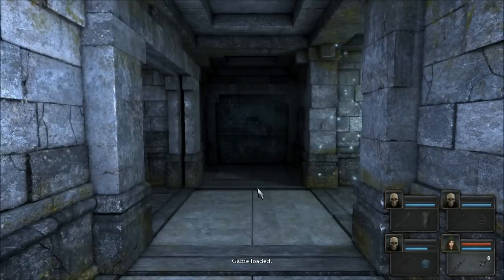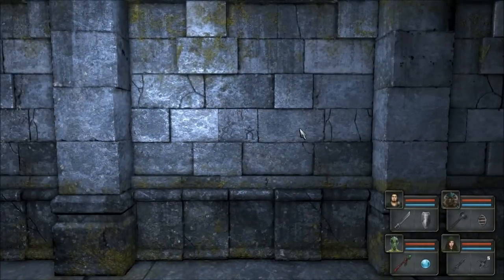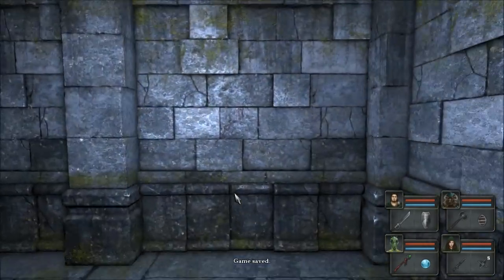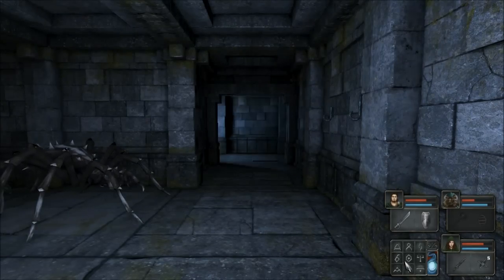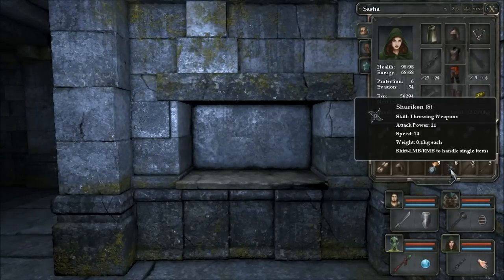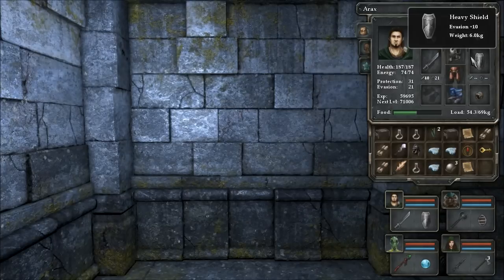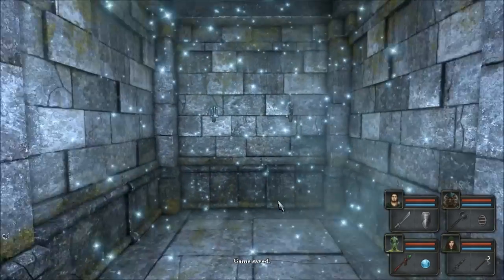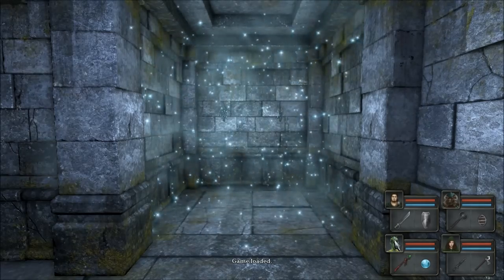Let's Play Legend of Grimrock - 34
Part 24 of a great dungeon crawling RPG with an old school feel. In this episode I go back up a couple of levels and discover a massive new area.

"let's play legend of grimrock" "legend of grimrock review" grimrock "eye of the beholder" "action rpg" "legend of grimrock walkthrough" "legend of grimrock playthrough" rpg "strategy games" "hack n slash" "hack & slash" "puzzle games" puzzle crypt vault traps "turn based games" roguelike  "budget gaming" "gaming on a budget" "dungeon master" "let's play" "lets play legend of grimrock" "legend of grimrock level" "indie games" "legend of grimrock tips" log theme